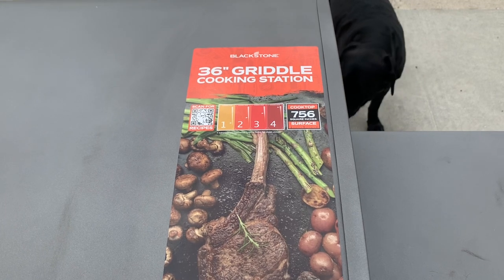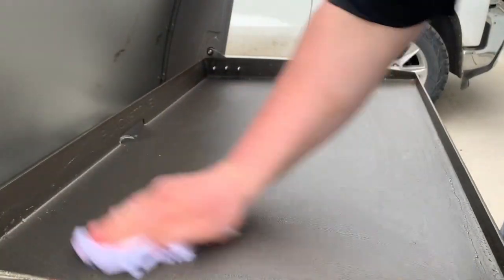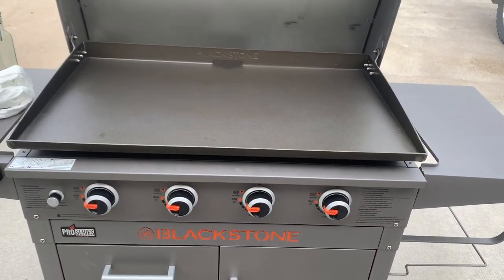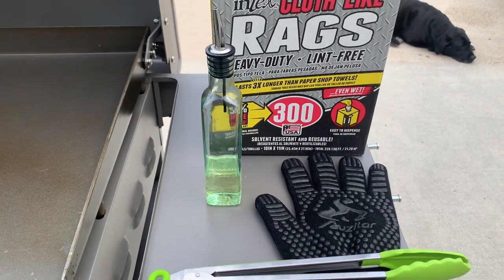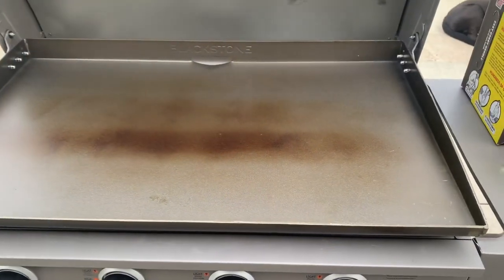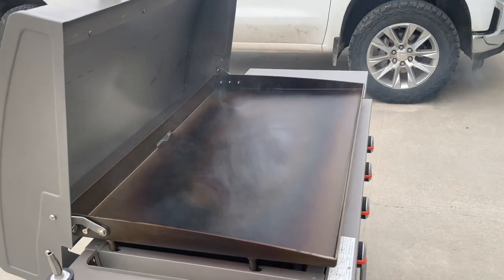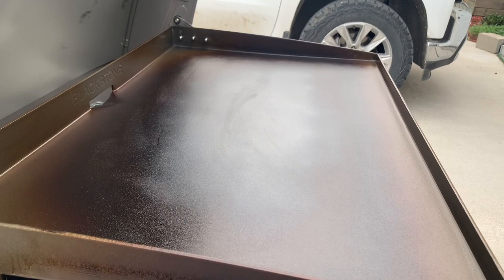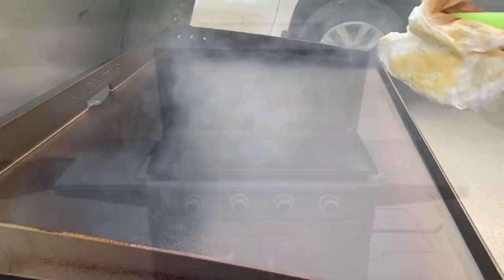Seasoning the new 36” Blackstone Pro Series griddle. Watch before first cook!!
Blackstone 36” Pro Series griddle seasoning.  This video is a must watch for the first time griddle owner.  Watch before your first cook.